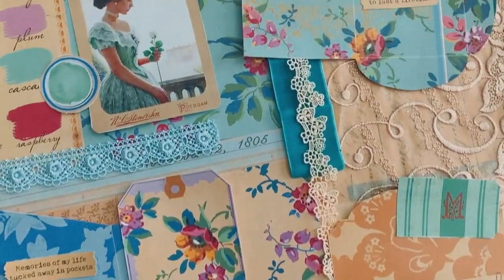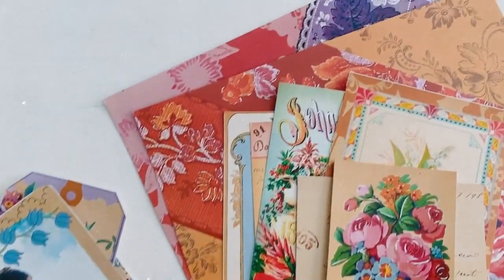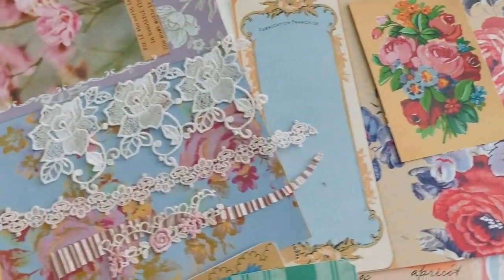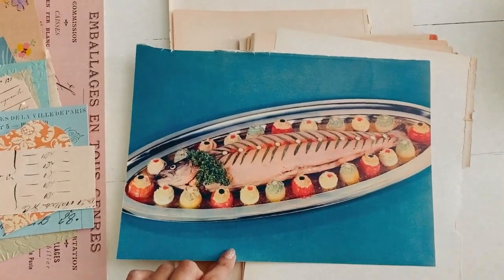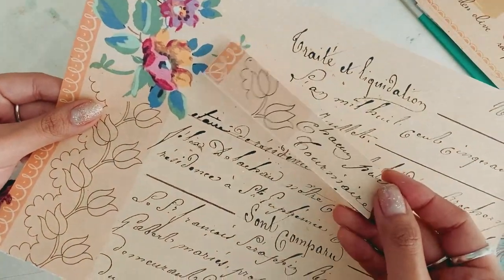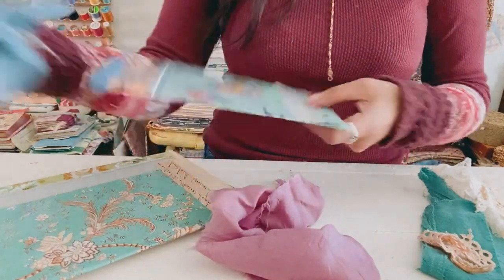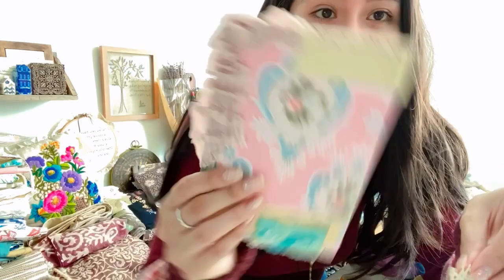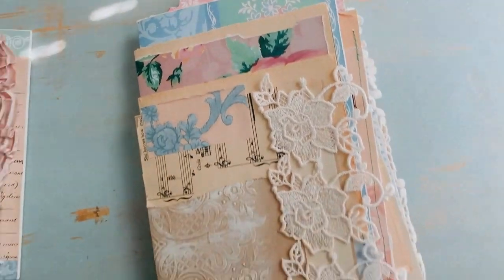Creating Sister Journals | Two Textile Art Journals In Two Different Styles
Have you ever imagined two journals born from the same story? I wanted to create two textile art journals inspired by the concept of sisters. One sister with a pastel theme and the other with a brocade twist! Two different personalities represented at the same time in a journal! Follow the story of creating two textile art journals in two different styles, all blooming from the same concept!

Amity Bloom Digitals & Printable :
Marielle's Journal Kit

Rosabella's Journal Kit

Enchanted Petals Kit

Mulberry Roses Kit

Learn the techniques for creating an Artist In Bloom journal!

Add Me On Pinterest: Amity Bloom